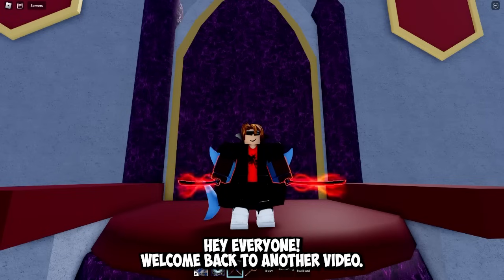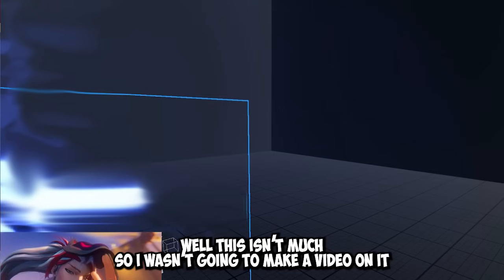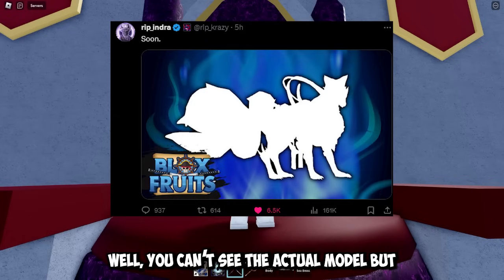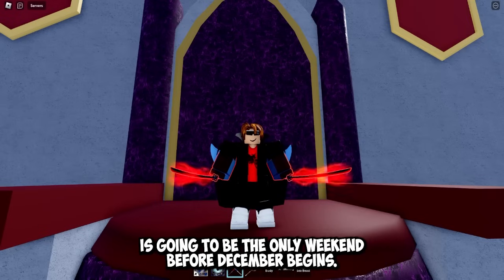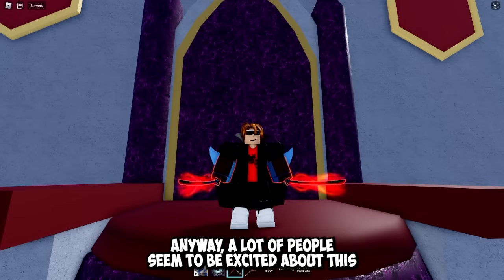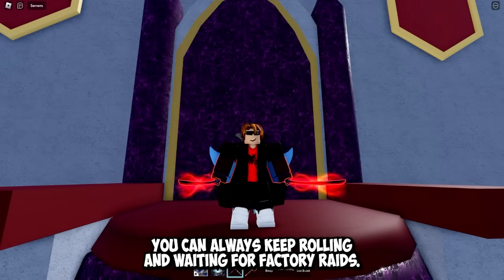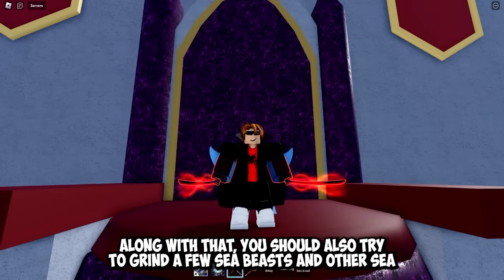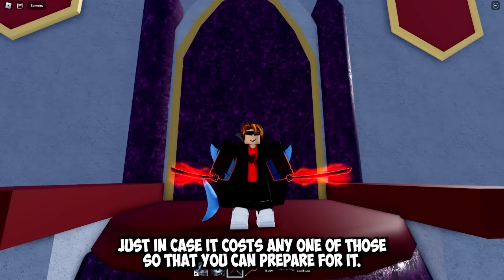Blox Fruits The Kitsune Fruit is Finally About To Release.. More Leaks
yipee

rip indra,